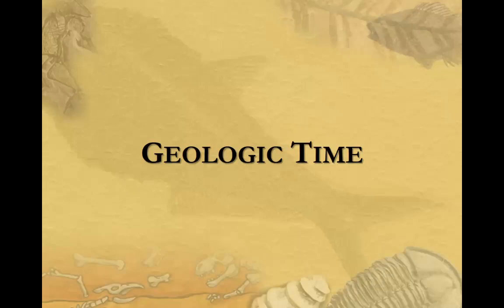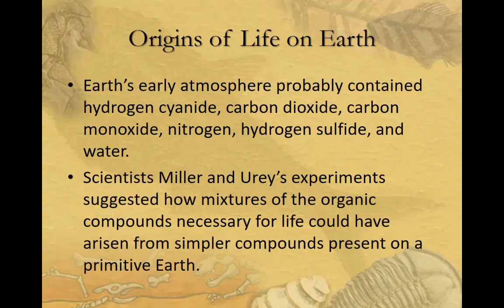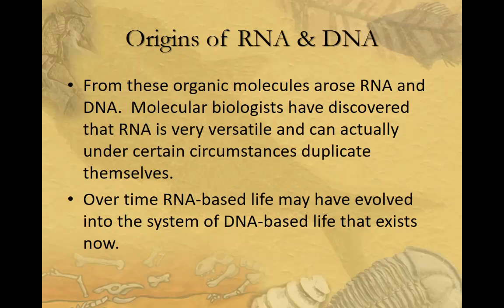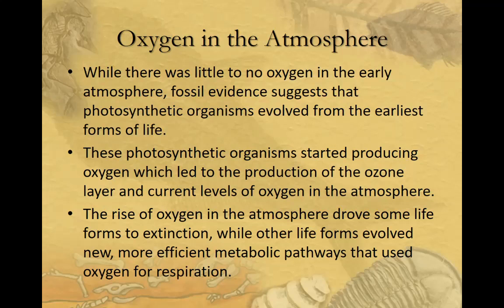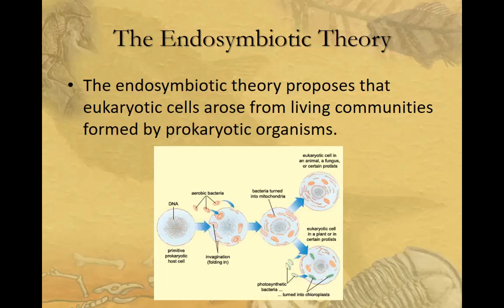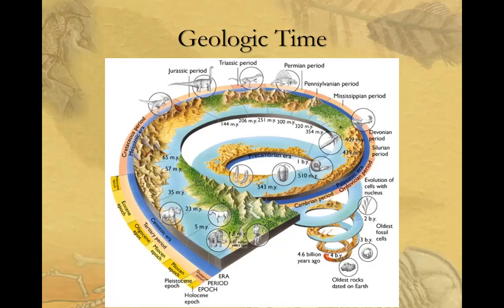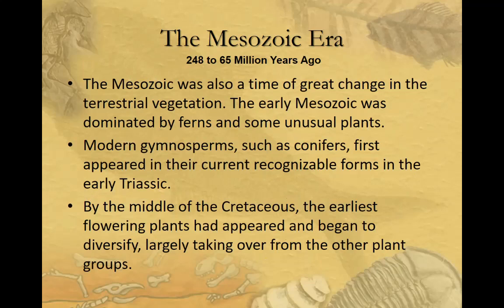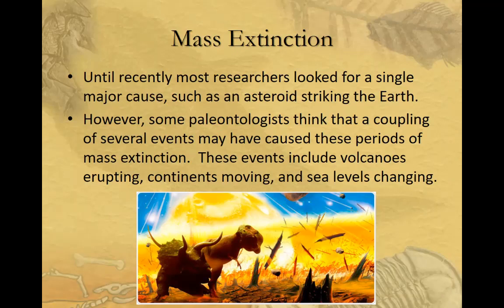Geologic Time Scale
This video looks at the history of our planet leading toward the life that we have on the planet today.  It briefly touches on the origins of oxygen on our planet, the endosymbiotic theory, and the different eras and periods.